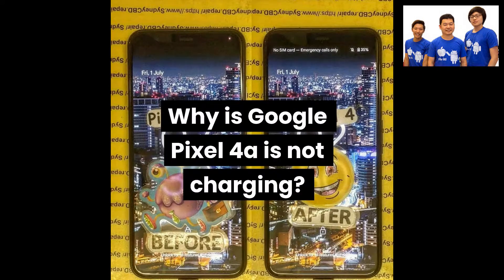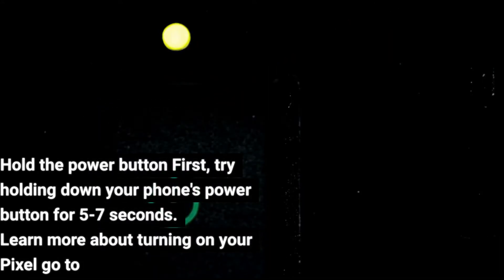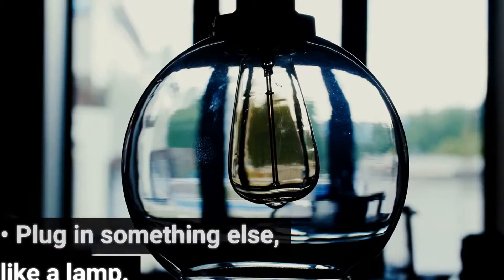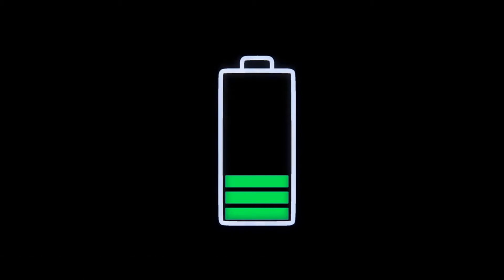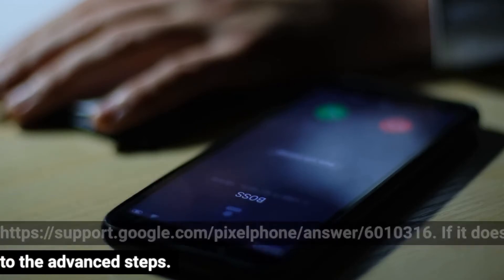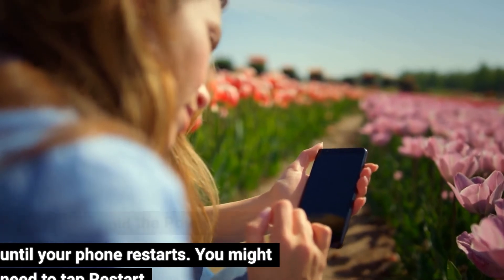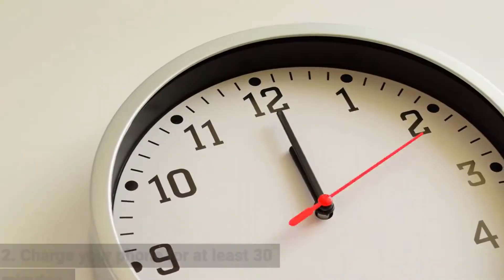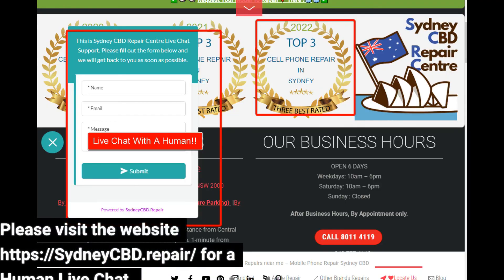Why is Google Pixel 4a ( 5G ) is not charging - Google Pixel 4a ( 5G ) Charging Port Replacement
Why is Google Pixel 4a and Pixel 4a 5G is not charging - Google Pixel 4a and Pixel 4a 5G Charging Port Replacement

This is the case and solutions from Google Official Support PageFix a Pixel 4a phone that won't charge or turn on

To troubleshoot battery and performance problems, you can use our self-help flow go

Fix battery or performance issues Use the steps on this page to fix the following problems on your phone:

• Won’t turn on

• Has a black or blank screen

• Turns on but immediately turns off

Hold the power button First, try holding down your phone's power button for 5-7 seconds.Learn more about turning on your Pixel go

Troubleshoot your cable, charger, outlet & caseImportant: Use the charger and cable recommended for your phone.

1. Check that your charger and cable work.

• Try them with another device.

• Check that the cable is securely connected to the charger and to your phone.

• Check that there's nothing in the port of your phone, like dust or lint.

2. Check that your outlet works.

• Plug the charger into a wall outlet.

• Plug in something else, like a lamp.

3. Check that no accessories, like cases or battery packs, cover the sensors on your phone or press its buttons.

Troubleshoot your battery chargePlug in your phone with a working cable, charger, and outlet, then wait one minute.

• If you see a battery icon, your phone is powered off and is charging. You can restart right away.

• To check if your phone is charging, open your phone’s Settings app then tap Battery.

• On Pixel 2 and Pixel (2016), if you see a red light, your battery is fully discharged. If the red light is flashing, there isn't enough power to turn on. Charge your phone for at least 30 minutes before you restart it.

Troubleshoot your screenImportant: If you don't see a battery icon or red light after you plug in your phone, the issue could be with your screen.

• Press the power button for about 30 seconds.

• Wait about 2 minutes.

• Make your phone ring. You can call it from another phone or use Find My Device.

• If your phone rings, learn how to troubleshoot your screen go If it doesn’t, go to the advanced steps.

Troubleshoot with advanced steps

Option 1: Troubleshoot by connecting to a computer

1. Check that your computer is on and connected to a power source.

2. Connect your phone to your computer's USB or USB-C port with a cable that works.

3. Wait about 10–15 minutes.

4. Disconnect the cable from your phone, then reconnect it within 10 seconds.

5. If you see a battery icon within one minute, your phone is powered off and charging.

6. Charge your phone for at least 30 minutes.

7. Press and hold the Power button until your phone restarts. You might need to tap Restart

Option 2: Troubleshoot using your phone's buttons With your phone plugged in, press and hold both the volume-down button and the power button at the same time for at least 20 seconds.

If you see a red light, your battery is fully discharged.

1. Charge your phone for at least 30 minutes.

2. Press and hold the power button for a few seconds.

3. On your screen, tap Restart.

If you see an Android robot and the word "Start" with an arrow around it:

1. Press the volume-down button until you see the option to "Power off." Press the power button to pick "Power off."

2. Charge your phone for at least 30 minutes.

3. Press and hold the power button for a few seconds.

4. On your screen, tap Restart, or press and hold the power button for about 30 seconds, until your phone restarts.

For possible solutions to other issues with your phone’s reset, you can post questions on our forums to the Pixel community go

Still have issues with your Pixel 4a phone?